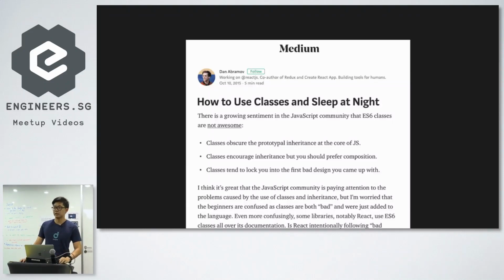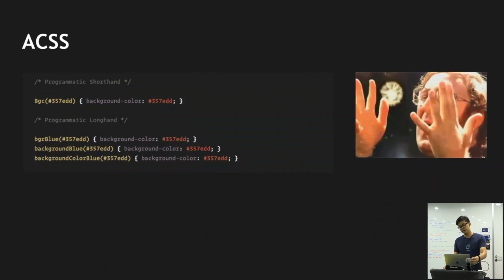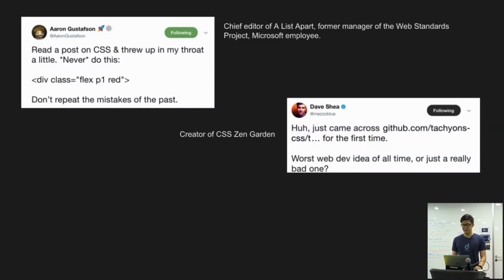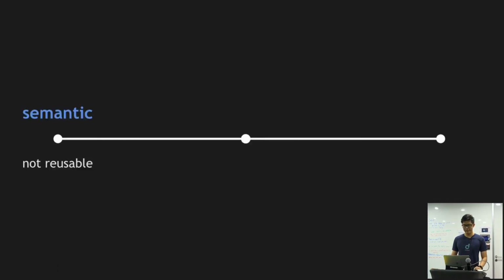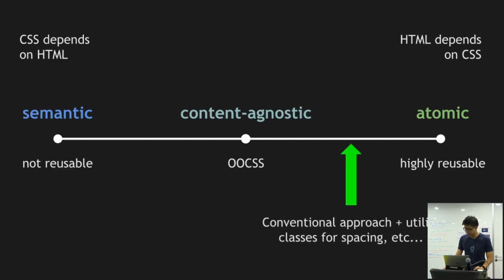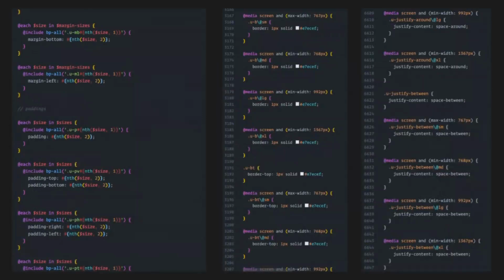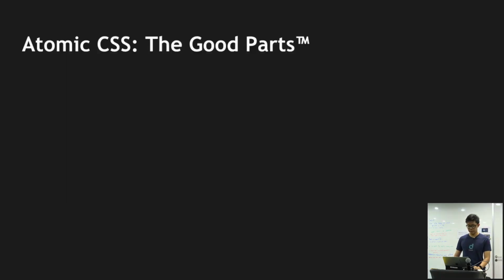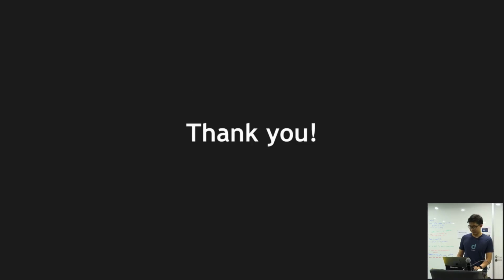How to use atomic CSS and sleep at night - SingaporeCSS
Speaker: Sheldon Cheng

Atomic CSS is growing in popularity and has found fans and detractors alike. Sheldon shares how he went from not loving it to appreciating its usefulness, and incorporating part of it into this workflow.

Permission: The original video was published on Engineers SG